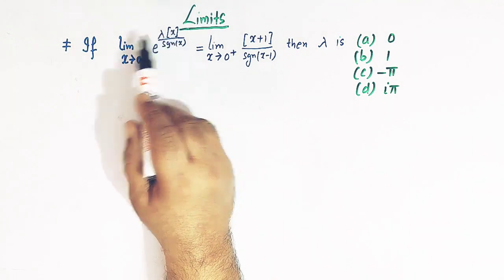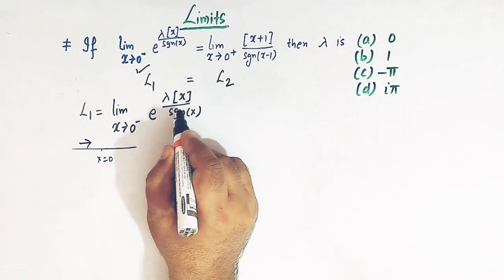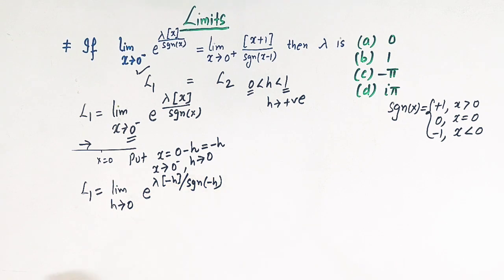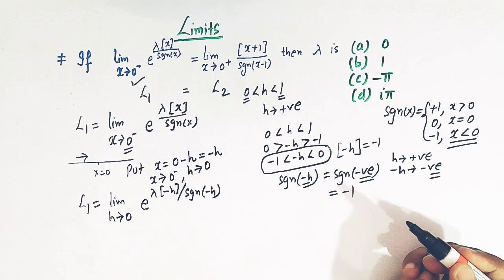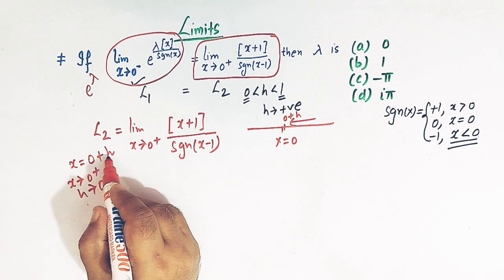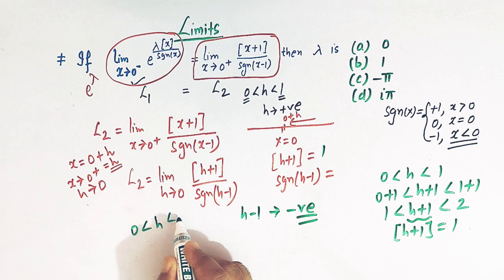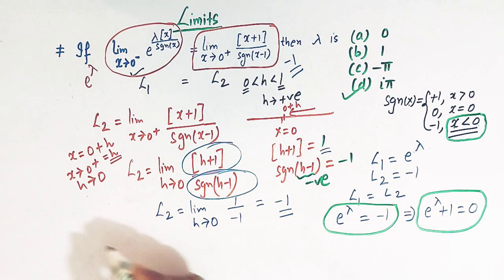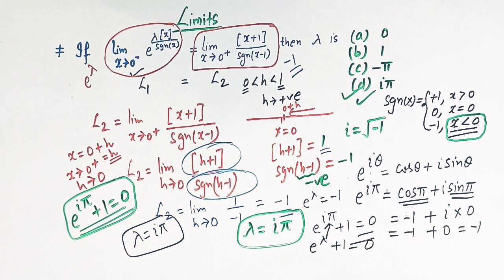Limits involving greatest Integer Function and Signum function. How to find the unknown value.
How to find the limits involving greatest Integer Function and Signum function.